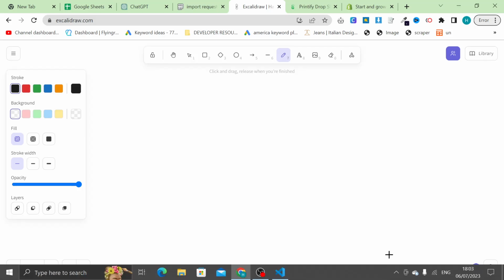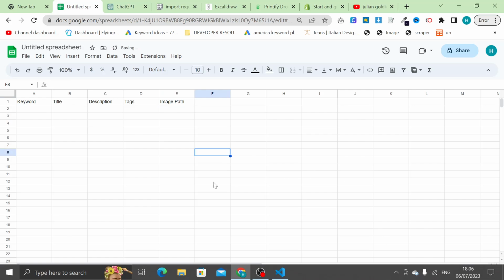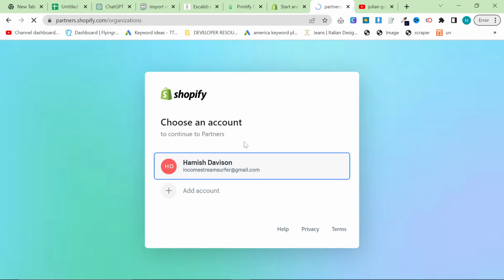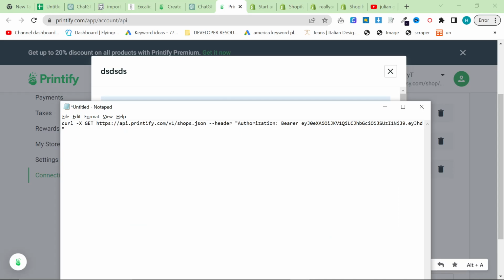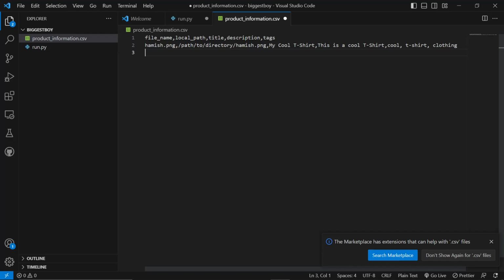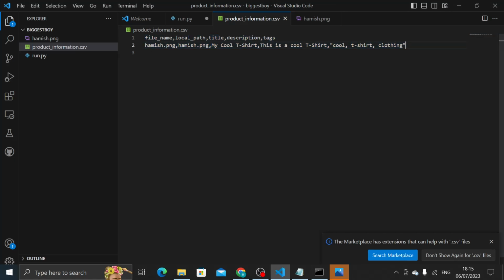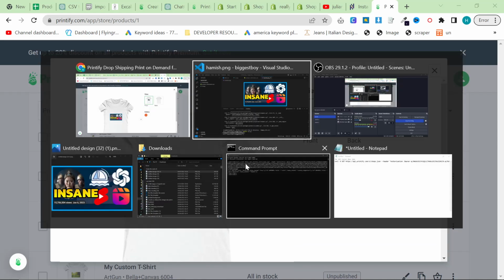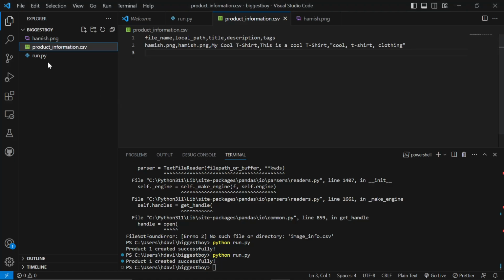Automate Your Printify Print on Demand Store for Passive Income on Shopify 💰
Automate Your Print on Demand Printify Uploads With This FREE Python Script

People could have sold this script for a lot of money, it took me two days to make, but instead I decided to release it all to you for free.

What is the point of this script? It automates the worst part of Print on Demand - uploading the products to the system that you're selling on.

As someone who has been in Print on Demand for a while, uploading tens of thousands of products is one of the worst parts by far.

If you want to make money online easily and passively instead, this is absolutely the best way to do it.

This script currently only works with Printify - But I may change it to work with others in the future as well.

This video is only missing how to create the CSV automatically, but I'll have an updated video soon showing you how to do that part of the process with ChatGPT.

Unlock the Power of Printify: FREE Automation Tool for Shopify Integration